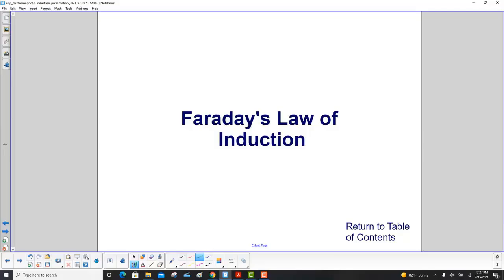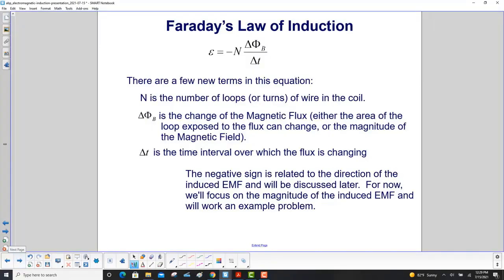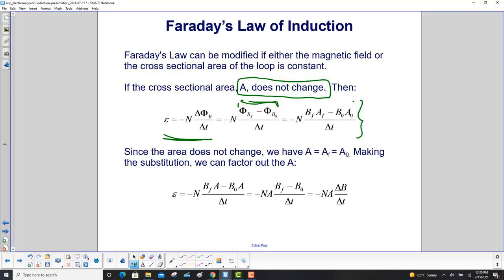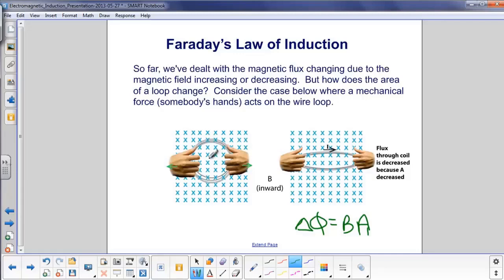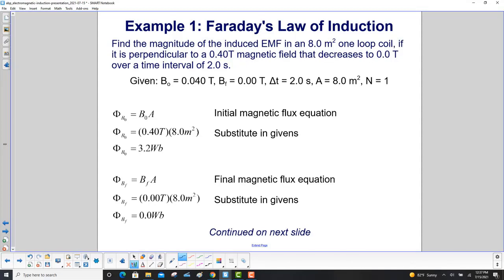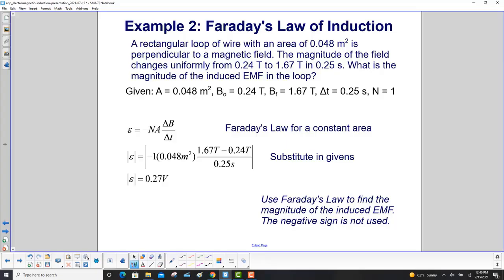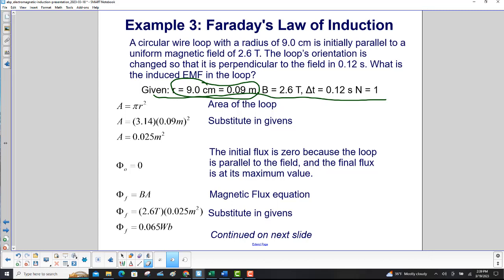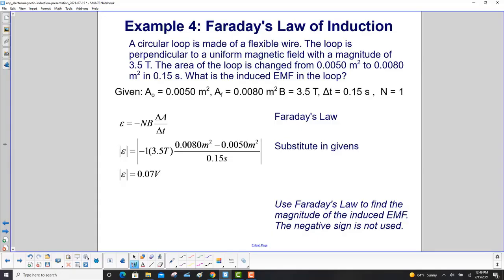Faraday Law of Introduction